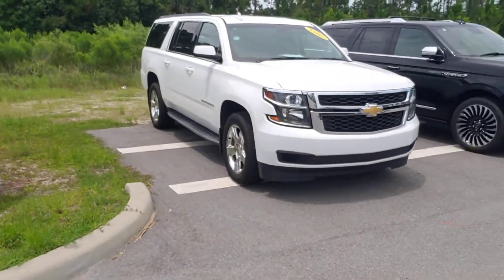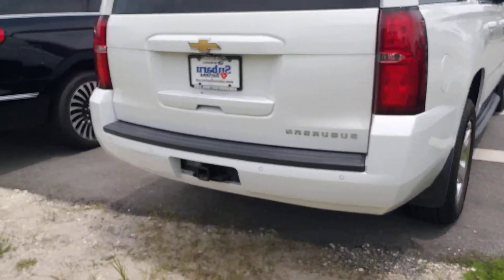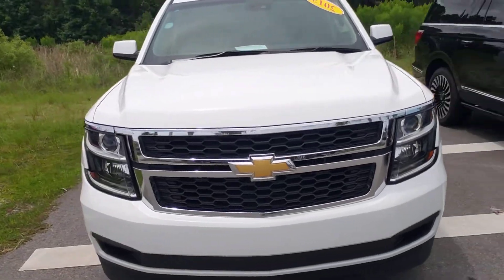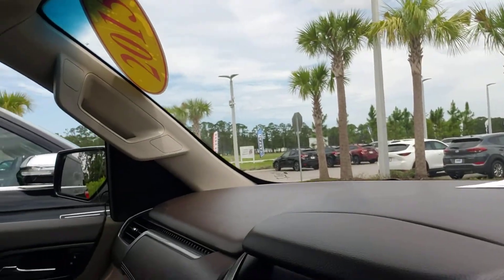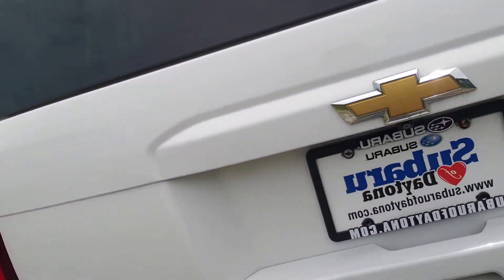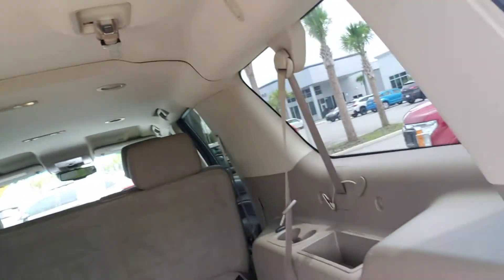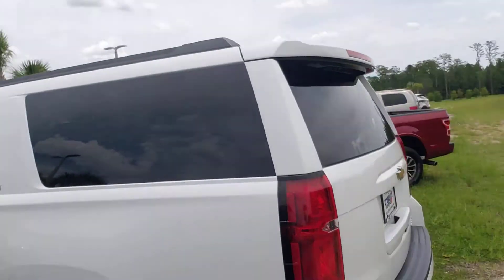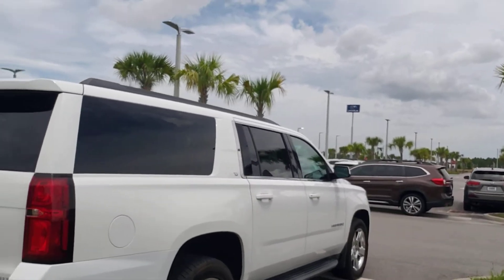Vip Mariah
2015 LT Suburban..32,670.00pp